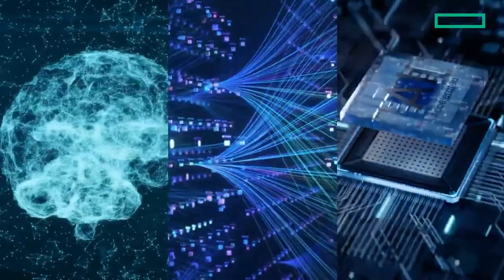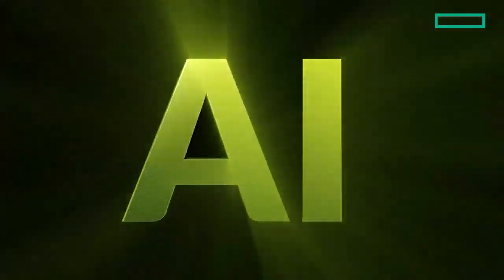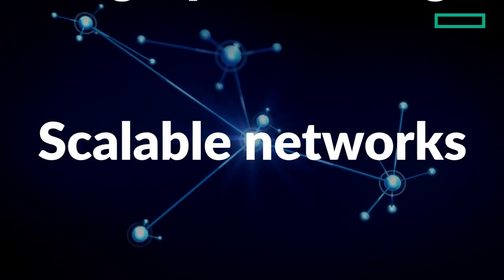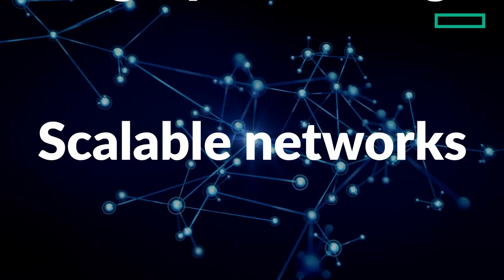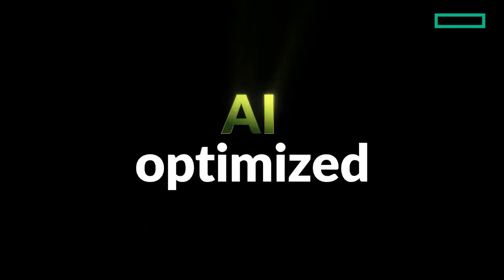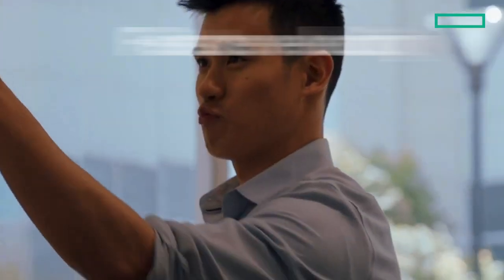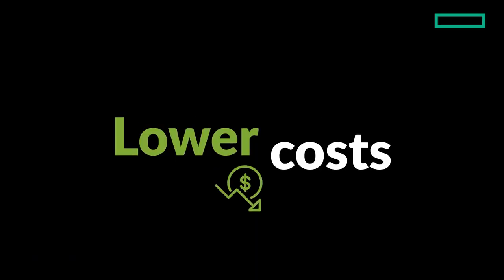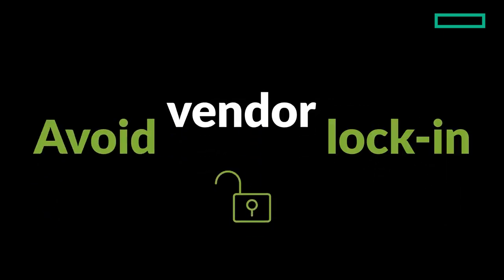Build a network ready for AI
Discover how Juniper AI Data Center solutions enable high-performing, scalable networks designed for AI training and inference. Learn how an operations-first approach delivers optimal performance while helping you avoid vendor lock-in. Build an agile, future-ready network tailored for AI workloads.